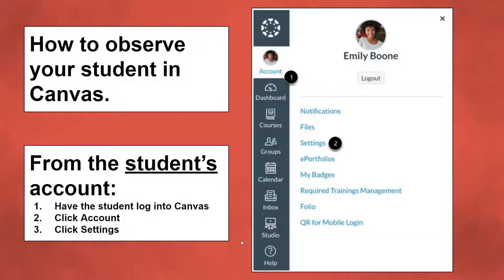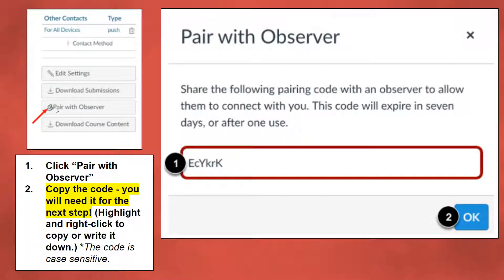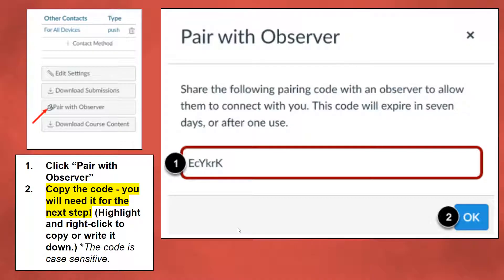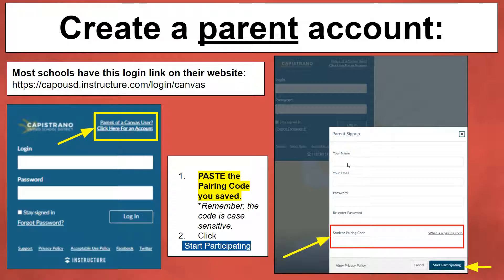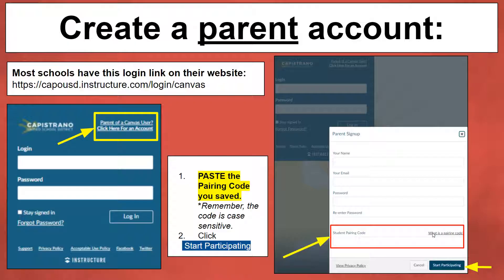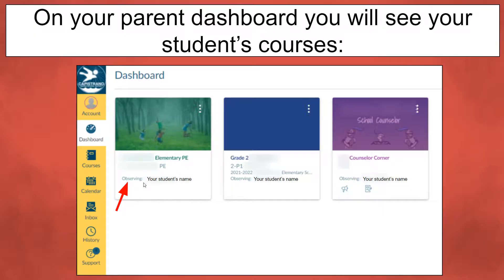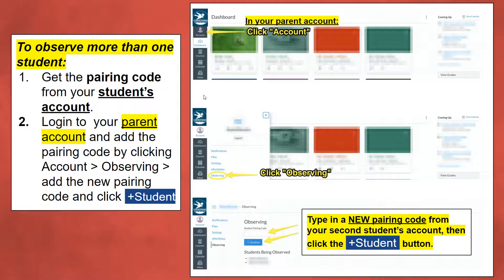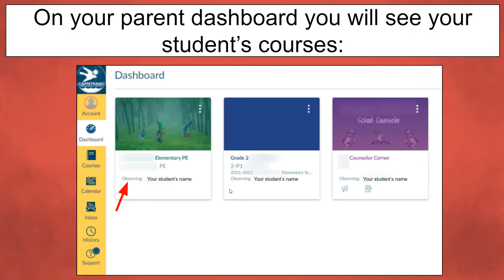How to Become an Observer in Canvas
Learn how to observe your students in Canvas. Direcciones en Español